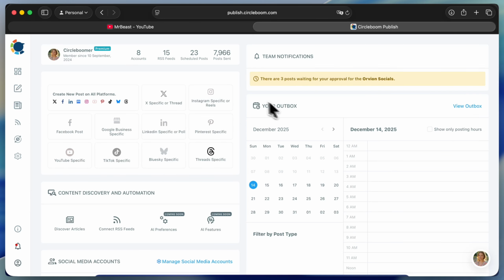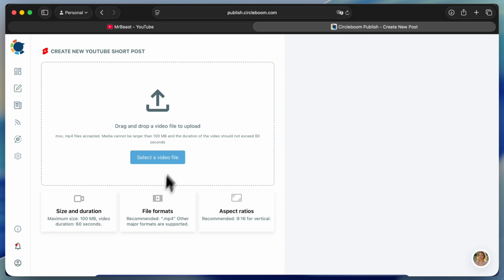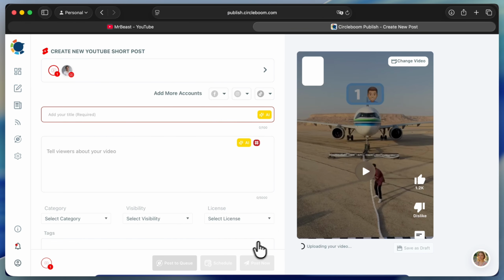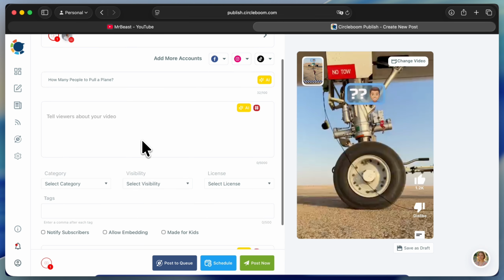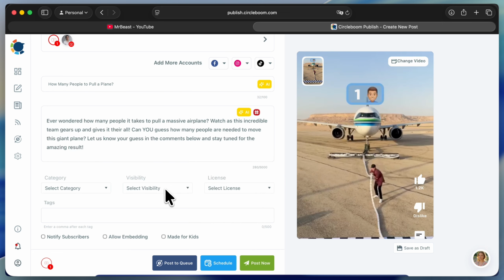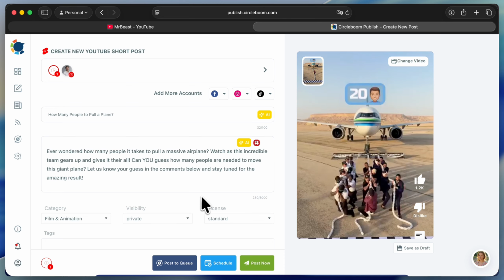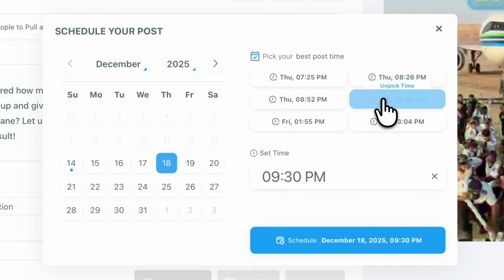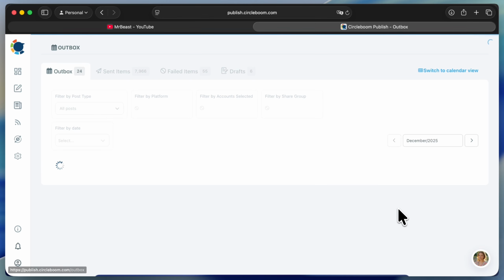How to Schedule YouTube Shorts (Step-by-Step Guide)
Struggling to keep up with consistent posting on your YouTube channel? Posting Shorts at the wrong time—or not posting at all—can cost you views, engagement, and subscribers. That’s where Circleboom comes in.

With Circleboom Publish, you can upload, schedule, and manage YouTube Shorts for multiple accounts—all from one clean dashboard.

No manual uploads. No juggling accounts. Just smart YouTube scheduling built for creators, brands, and agencies.

What You’ll Learn:
✔️ How to connect and manage multiple YouTube accounts
✔️ How to bulk upload and schedule YouTube Shorts
✔️ How to customize title, audience, notification, and kid-friendly settings
✔️ How to publish at the best time for maximum reach

 Why Circleboom?

Circleboom’s AI-powered platform helps creators save time and boost performance. Whether you're managing one channel or ten, you’ll stay organized, consistent, and visible. Bulk scheduling means you can plan your content calendar ahead and let the automation take care of the rest.

Ideal for creators, marketers, and agencies looking to grow with YouTube Shorts without burning out.